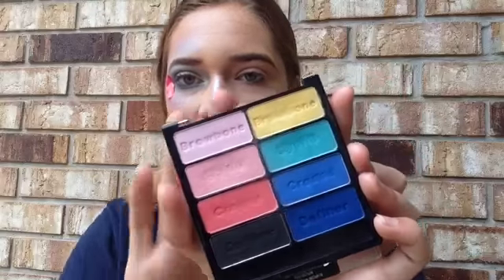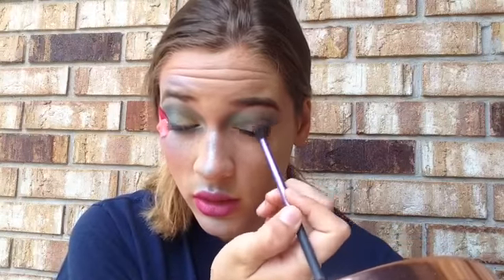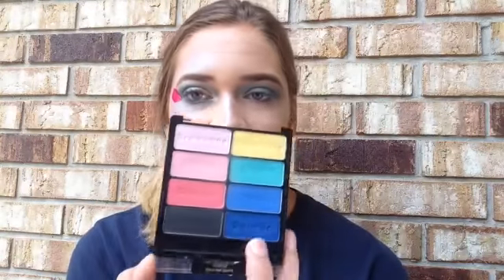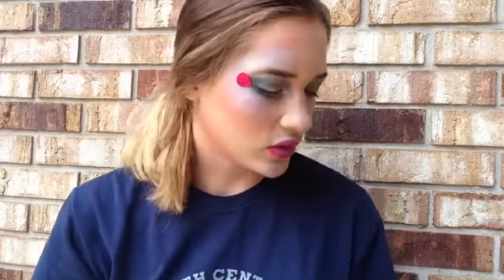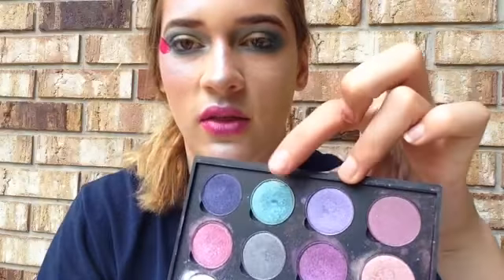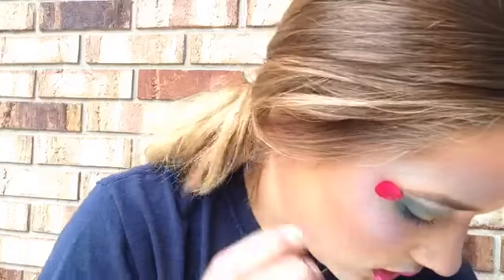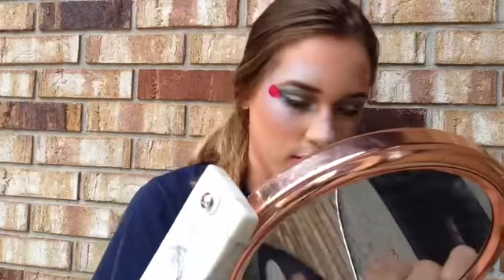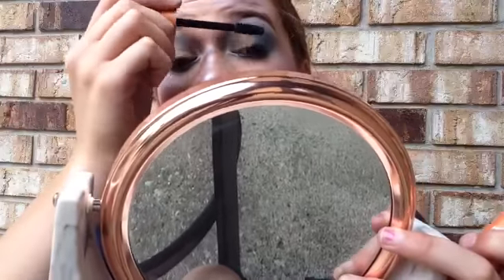Iridescent Fairy Princess Tutorial| Holly Loren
Hey guys, so for todays video I stepped out of my comfort zone and tried something new i hope you all liked it and if you did make sure and give it a HUGE 👍🏼!!